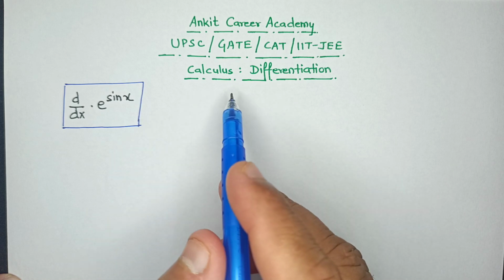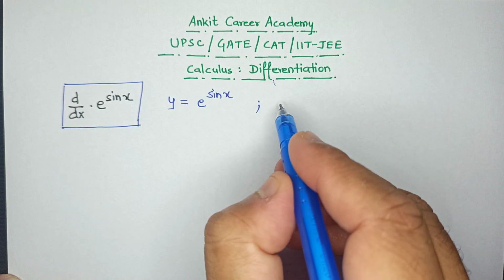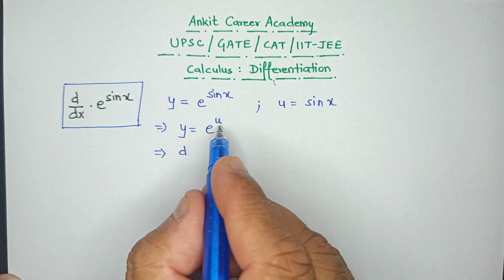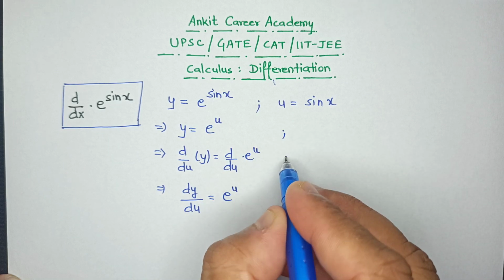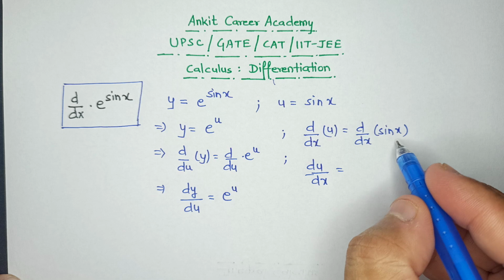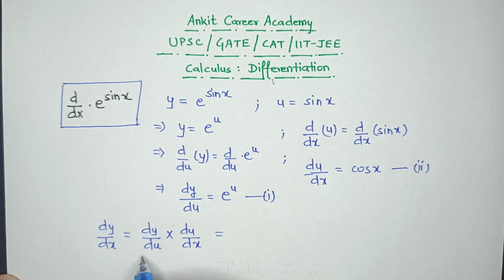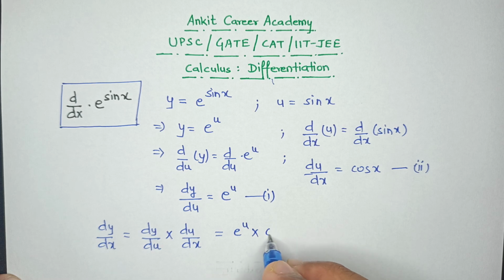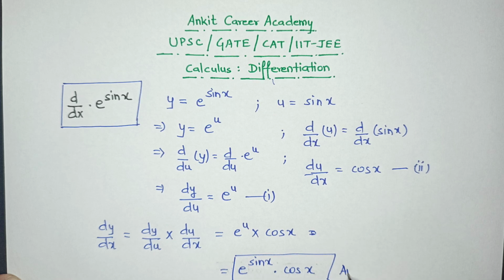differentiation of e^sinx